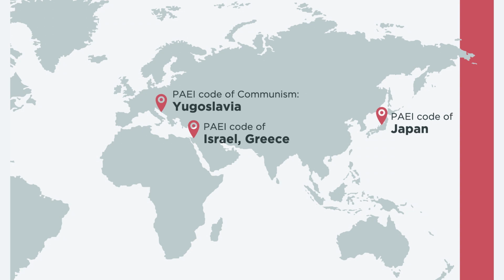Applications to Political Science and Economics